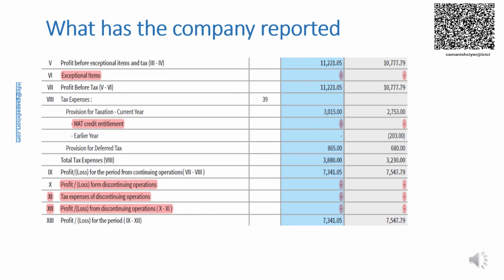Video #33 - Example of Non-compliance with Ind AS 1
Example of Non-compliance with Ind AS 1

Components Impacted:
Statement of Profit and Loss

If you are an auditor, investor, lender or employee of a listed company, after watching the videos on GAAP Advisors Channel, download the financial statements of the listed company and see whether the company has reported similar to that being discussed in these videos, If found, make the company aware of the issues in their financial statements enabling the company to excel in financial reporting in India and don’t forget to contribute your desired amount towards the value creation by scanning the QR Code given in the slides.

We recommend that
1. an auditor gets the financial statements reviewed before giving an independent auditor’s report on the same; and
2. an investor or lender gets the financial statements of the company in which he / she has invested reviewed to know the level of compliance with applicable accounting standards in company’s financial statements.

The review lets you know the degree of reliance you can place on the information in those financial statements enabling you:
1. to decide whether to issue modified audit report as an auditor;
2. to decide whether to hold on to your investment or to exit at the earliest as an investor; and
3. to seek answers to observations in the review report from the company as an auditor, investor, lender, employee, supplier or customer.
4. to enhance confidence of investors on corporate governance practices as a company creating long-term value for all stakeholders

In our review reports, we rank the financial statements from excellent to poor. Excellent denotes excellent compliance and low financial reporting risk whereas Poor denotes poor compliance and high financial reporting risk.

Excel in Financial Reporting in India

GAAPAdvisors - Enabling Excellence in Financial Reporting